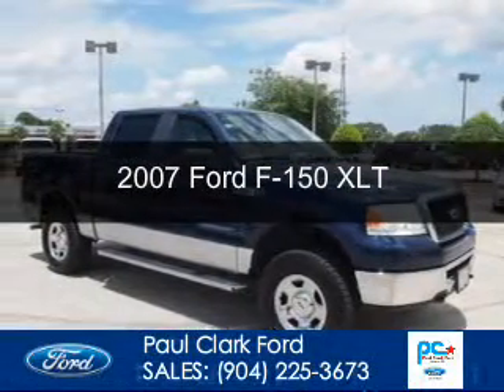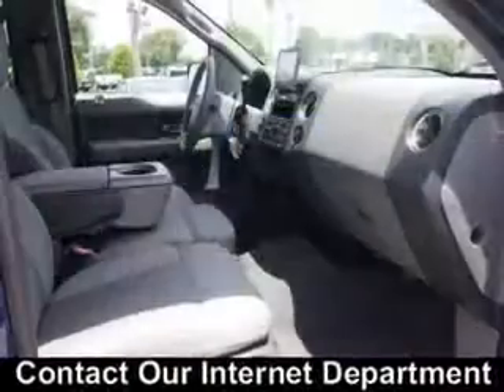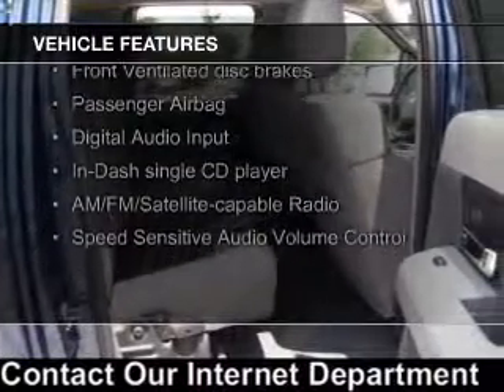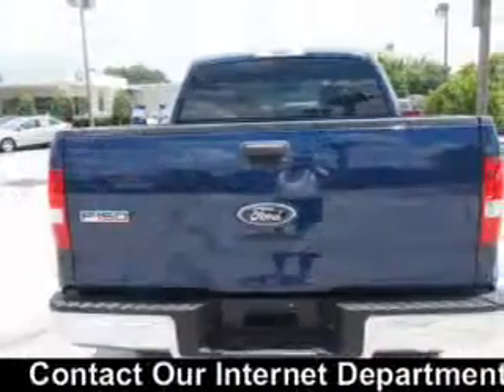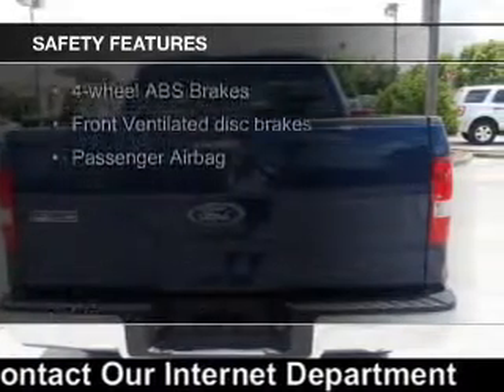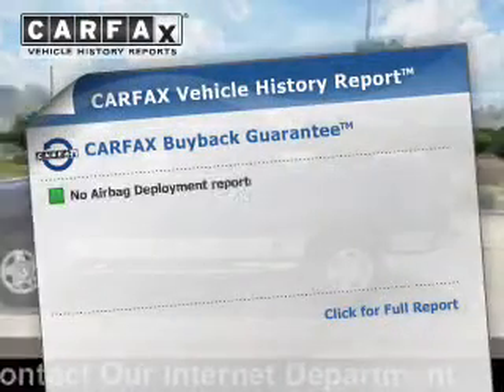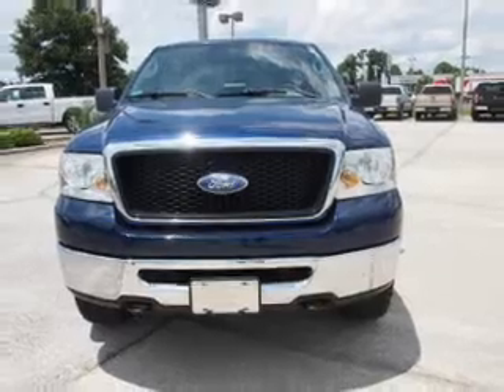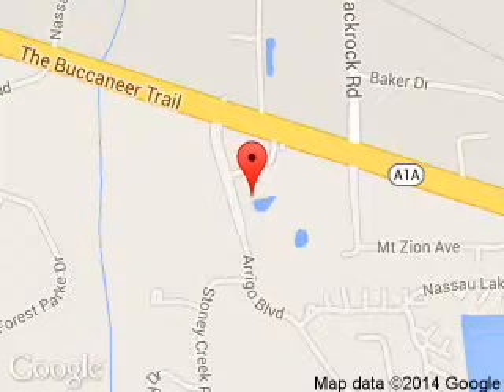2007 Ford F-150 - Yulee FL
Phone:
Year: 2007
Make: Ford
Model: F-150
Trim: XLT
Engine: 5.4 liter 8 cylinder 24 valve
Transmission: 4-Speed Automatic
Color: Dark Blue Pearl Clearcoat Metallic
Mileage: 86626
Address:
464046 State Road 200